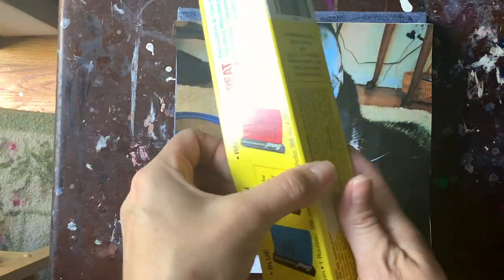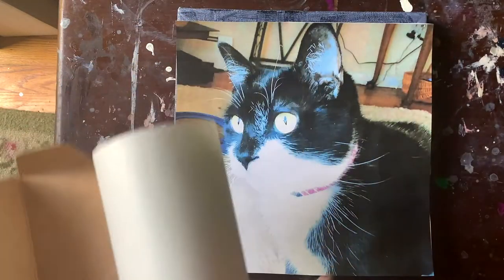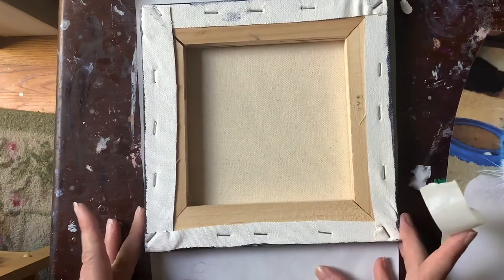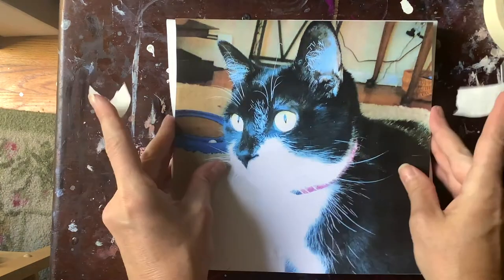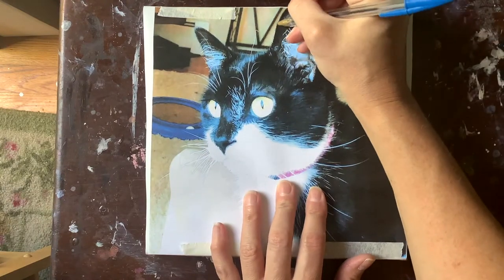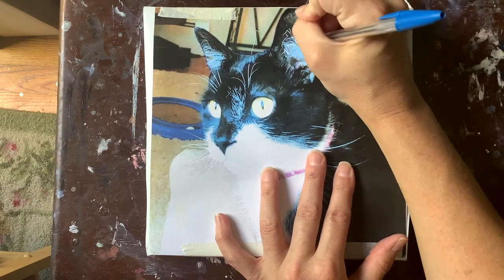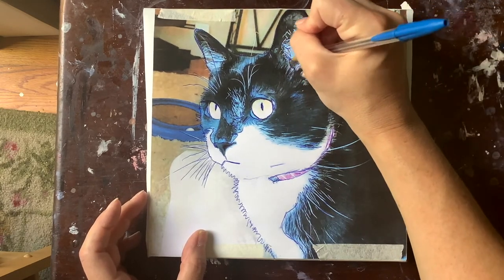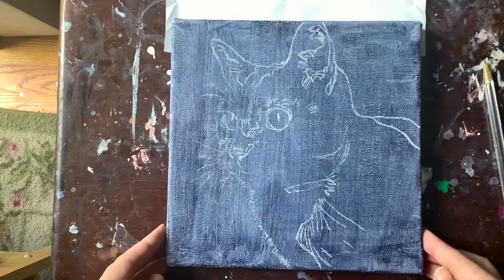How To Create an Oil Painting That You Will Be Proud Of - Easy Sketch Transfer Method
P.S. If you would like to learn more about how to paint YOUR pet, visit my

Hello!  I recently discovered this product that is a game changer for transferring your sketch to your canvas!  This saves time and help you to get accurate proportions.  I hop you enjoy this video, let me know.

The biggest request I get is from pet owners wanting to commission me to paint their cat or dog.  In this video, I am beginning a painting of my cat Luna.

If you would like to learn more about how to paint YOUR pet, visit my